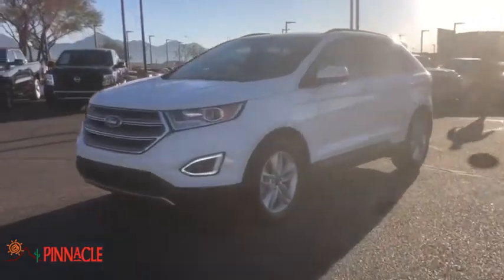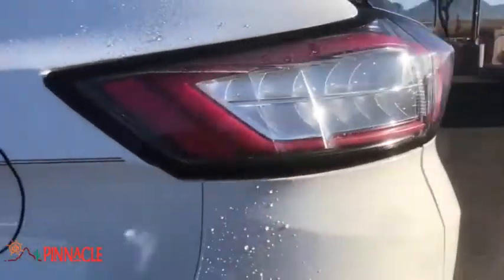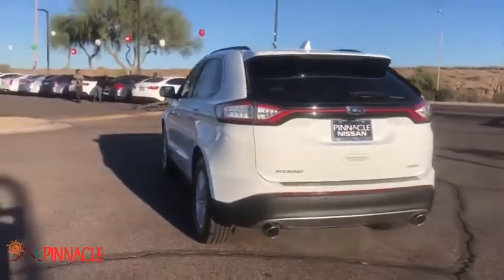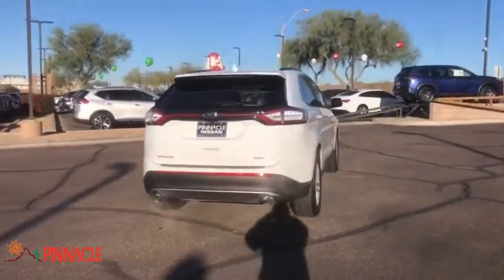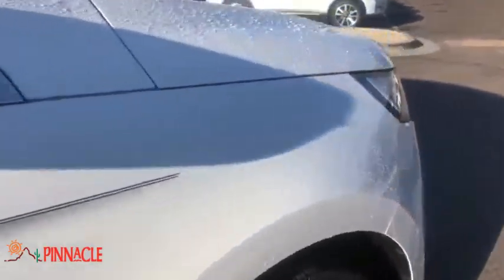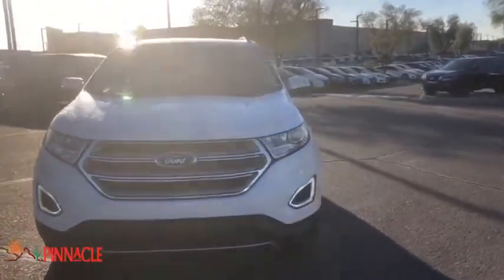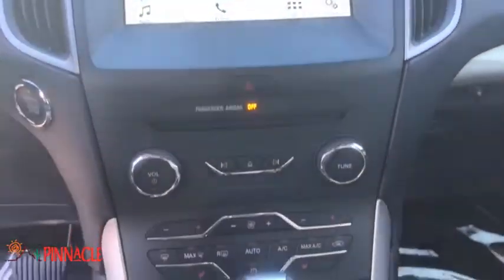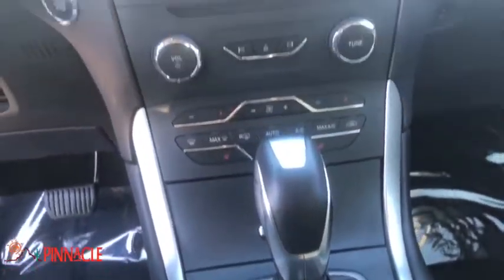2018 Ford Edge Phoenix, Scottsdale, Peoria, Tempe, Gilbert, AZ PN19480B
Oxford White [LISTING TYPE] 2018 Ford Edge available in Phoenix, Arizona at Pinnacle Nissan. Servicing the Scottsdale, Peoria, Tempe, Gilbert, AZ area.

Pinnacle Nissan
7601 E Frank Lloyd Wright Blvd

Recent Arrival! CARFAX One-Owner. Clean CARFAX. Odometer is 2823 miles below market average! 17/26 City/Highway MPG Oxford White 2018 Ford Edge SEL 3.5L V6 Ti-VCT FWDbrbrbrAwards:br  * 2018 KBB.com 10 Most Awarded Brands   * 2018 KBB.com Brand Image AwardsbrbrWe provide 145 point inpection on all our used vehicles. It's our mission to faithfully serve our Phoenix-area friends and neighbors, including folks in Sun City, Avondale, Glendale, Scottsdale, Cave Creek, Mesa and Tempe.